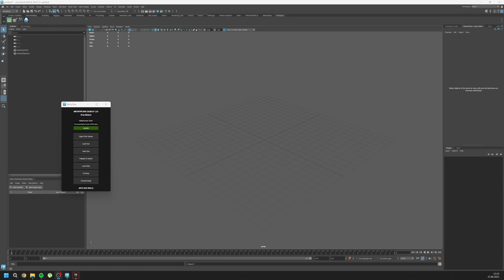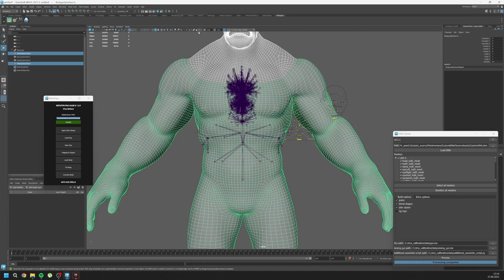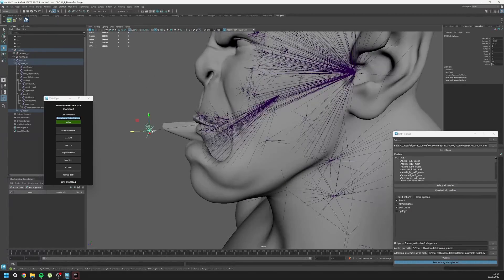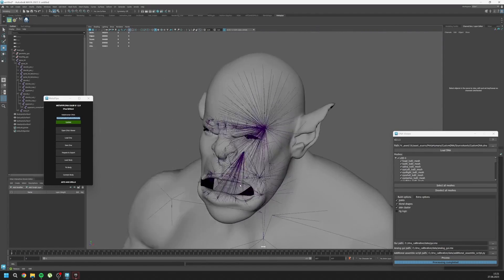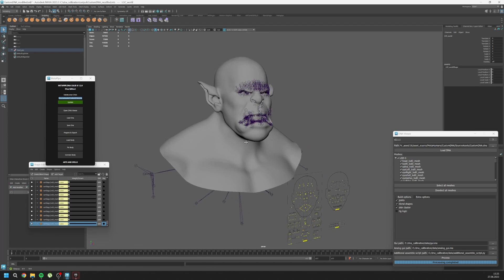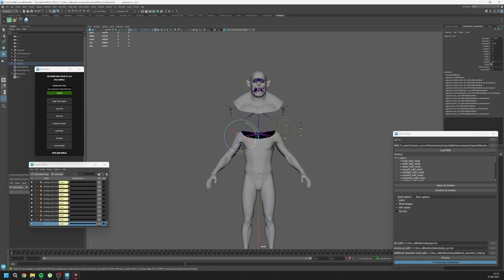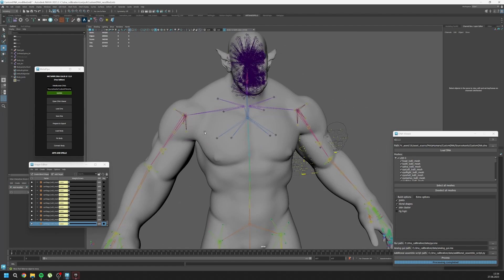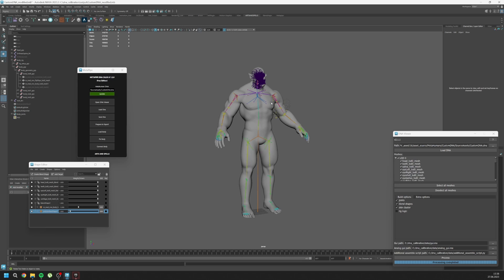Free Workflow: Modifications| Road to Custom Metahuman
In the free tutorials you will learn everything that you need to transfer all the Metahuman data to your custom mesh. After you complete the tutorial there will be no limitations than your dreams! It's totally available in FREE VERSION!!

In the paid course you will learn how to make custom expression blendshapes and edit MetaPipe Free UI to automate the process to be faster. You will get Joint Transformation Tool Tool as well!

Our Joint Transformation Tool is a powerful Maya plugin that seamlessly transfers your existing a regular rig to any new mesh. Whether you're rigging a biped, quadruped, or anything in between, our tool adapts to your needs easily.

The difference between Mesh to Metahuman:

    - Can not edit blendshapes of expressions

    - Mesh to Metahuman is limited.

    - Not %100 accurate with the shape, only do faces

    - Only for human models

    -Doesn't change Body

     - Mesh Morpher Uses blendshapes but it may cause problems in the rig if the joints not moved as well

    - Doesn't move joints for Metahuman models